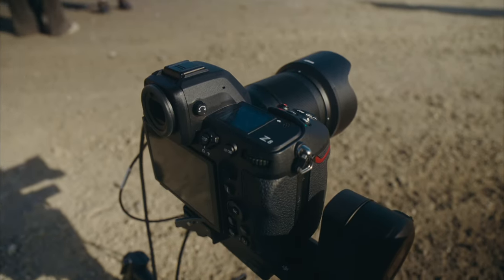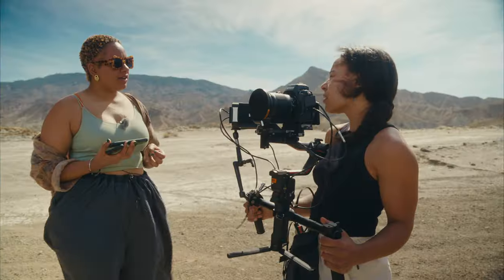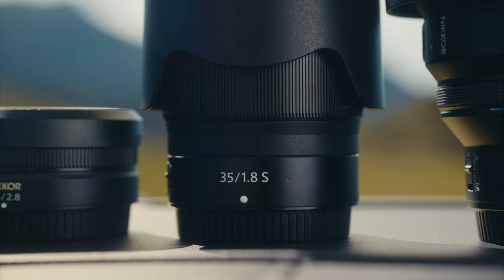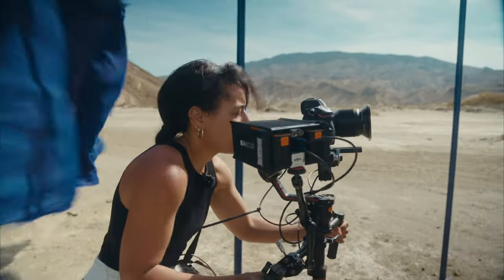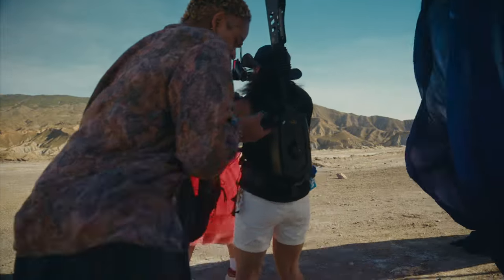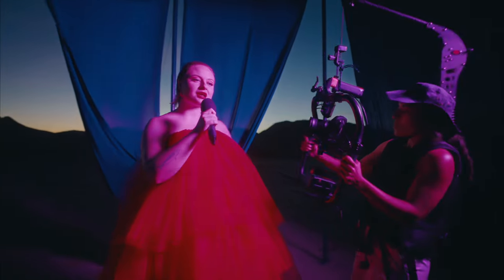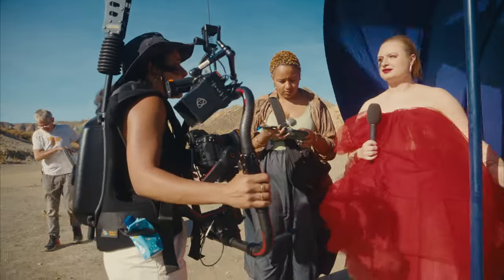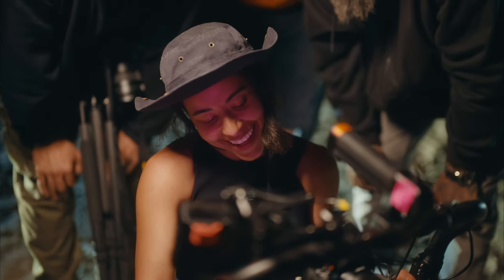Nikon Z 8 | Key features for music videography with directors Kez and Cara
Discover why the Nikon Z 8 is a game-changer for music videography with directors and DOP team Kez Quarcoo and Cara Brown from @MahoganySessions.

Meet the full-frame NIKON Z 8! 45.7 MP stills resolution, 8.3K native video resolution. Our new compact hybrid workhorse matches phenomenal AF performance with in-camera 12-bit RAW video and up to 120 fps continuous shooting. The creative possibilities are endless.